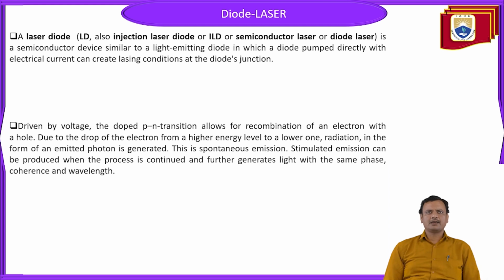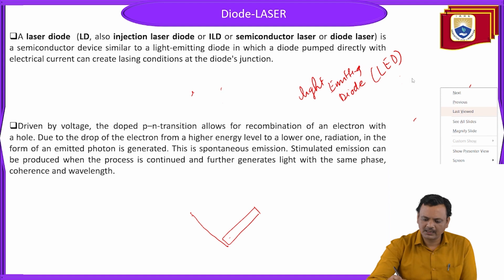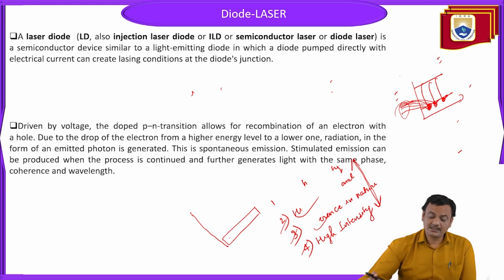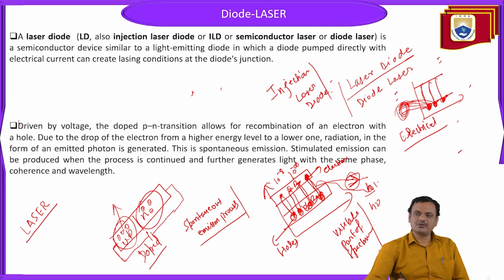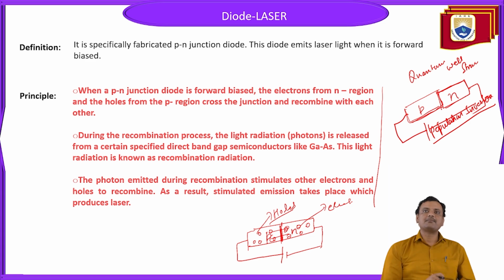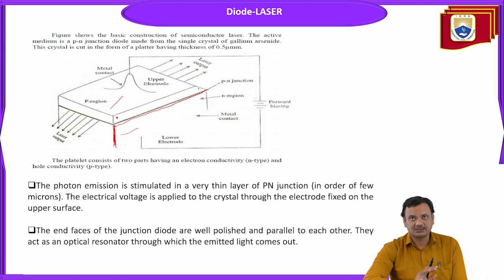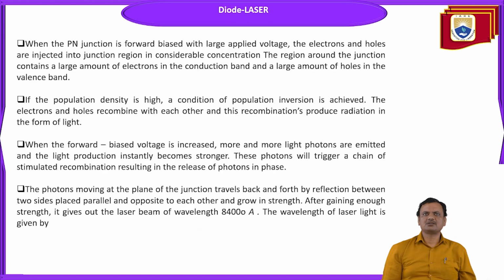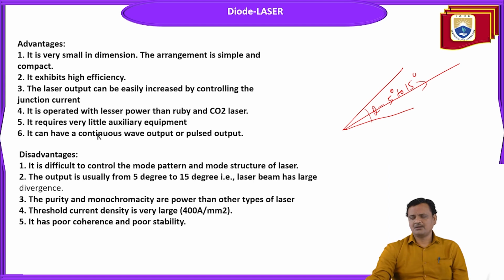Diode Laser an Optoelectronic Device Ⅱ by Dr. Santhosh Singh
Diode Laser an Optoelectronic Device   Ⅱ by Dr. Santhosh Singh | IARE

Telangana, India.